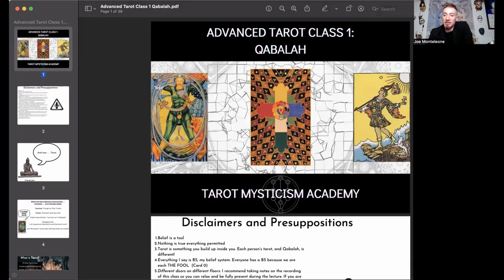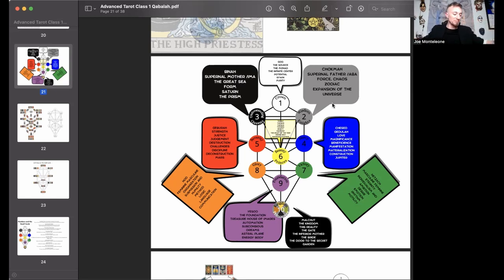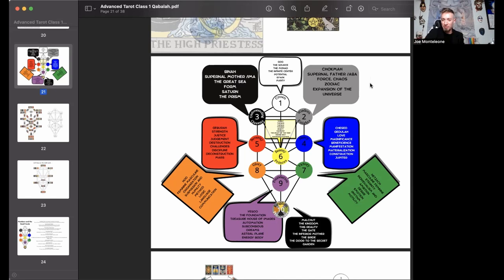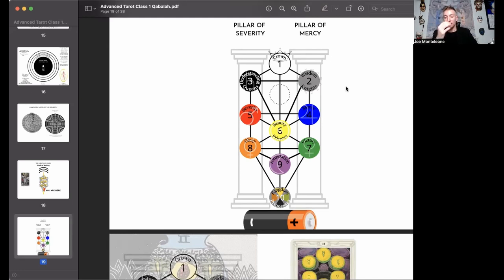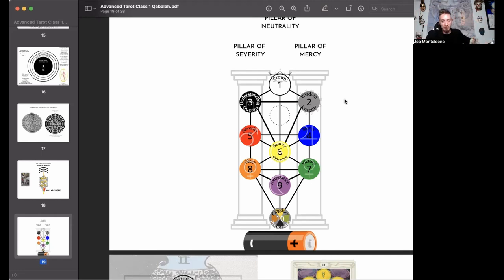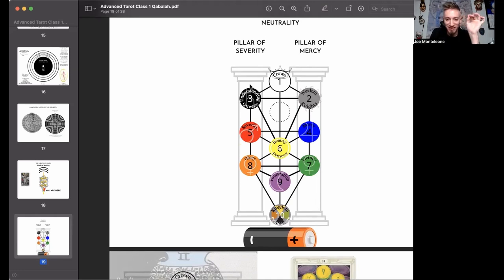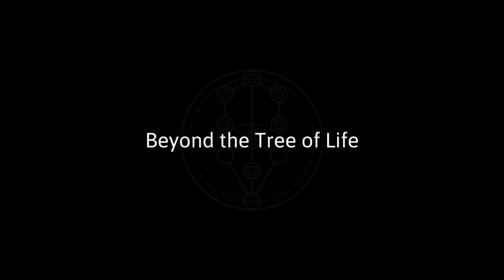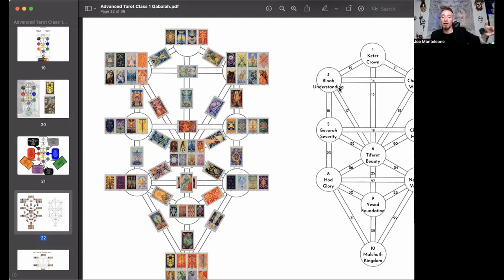Introduction to Hermetic Qabbalah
The hermetic qabbalah is an interesting remix of Jewish Kabbalah, using the tree of life as an intersection for tarot, astrology, and more. This introduction will give you an idea of how you can start using qabbalah and the tree of life in your tarot practice.